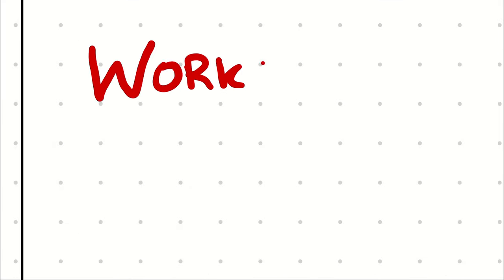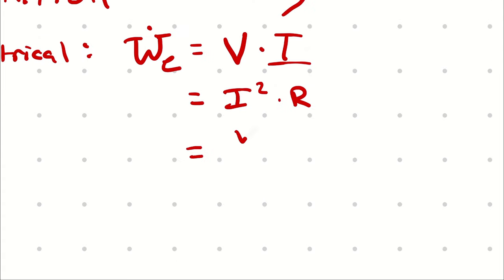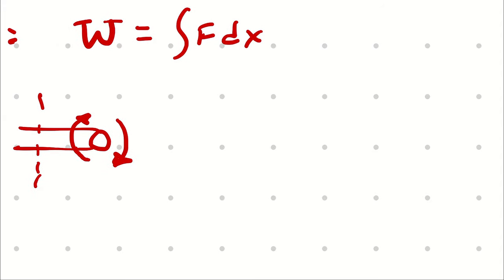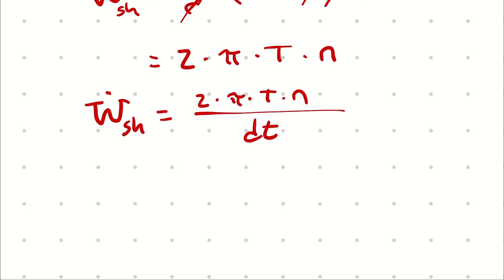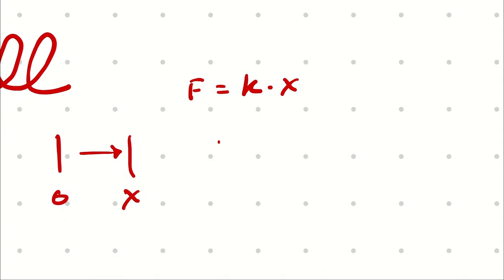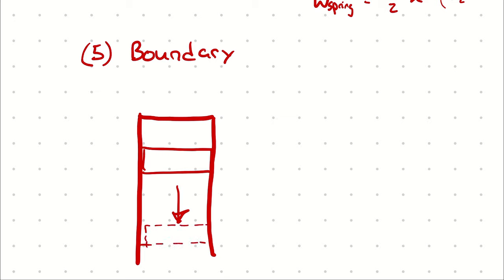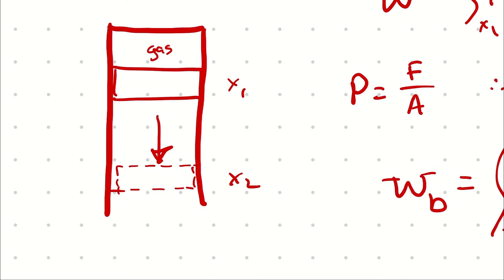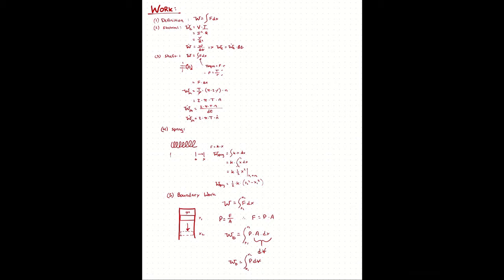Introduction to Work